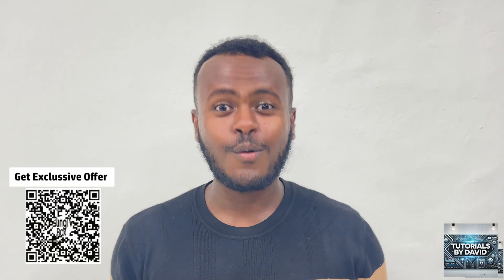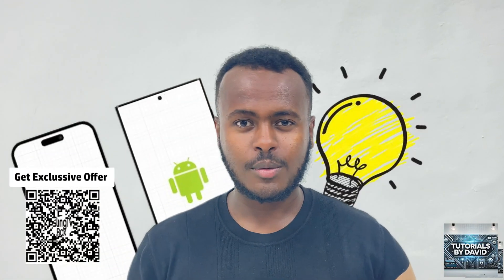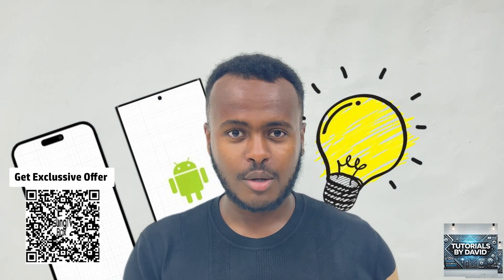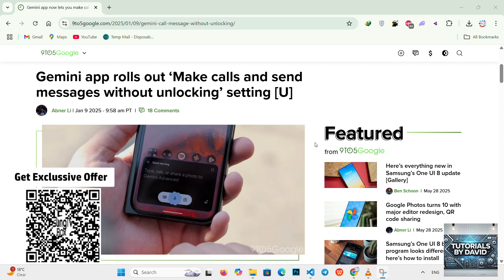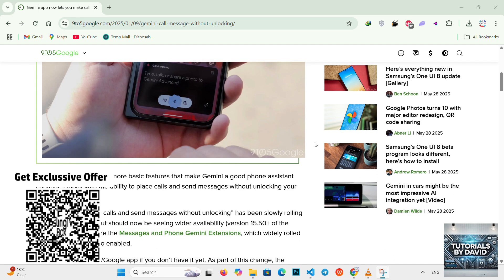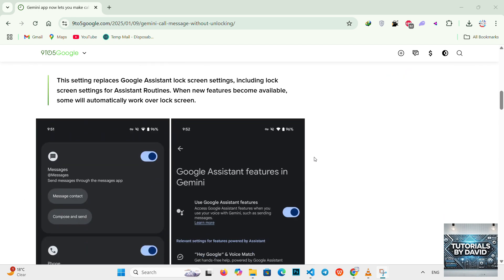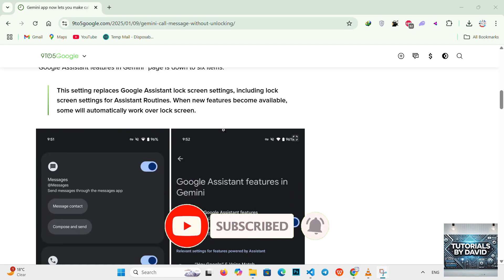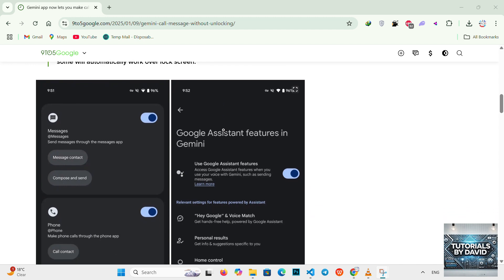How to Use Gemini to Make Phone Calls (Step-By-Step Guide)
📄 How to Use Gemini to Make Phone Calls (Step-by-Step Guide) 2026!)

💡 Want To Use Google Gemini AI To Place Phone Calls Hands-Free? This Easy 2026 Tutorial Walks You Through Every Tap, Setting & Voice Command Needed To Call Anyone Using Gemini On Android

✅ What You’ll Learn:

🟣 Activating Gemini On Your Phone (Via Google Assistant or Gemini App)
🟣 Granting Call Permissions & Setting Defaults
🟣 Making Calls Using Natural Language Prompts
🟣 Hands-Free Calling, Voicemail Navigation & Call End Commands
🟣 BONUS: Gemini Call Integration With Messaging & Contacts

⚡ Takeaway: Gemini Makes Calling Smarter — Control Your Phone With Voice + AI In 2026 Like Never Before